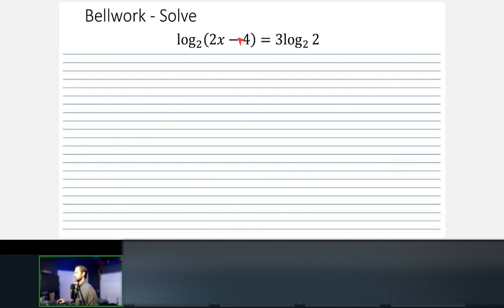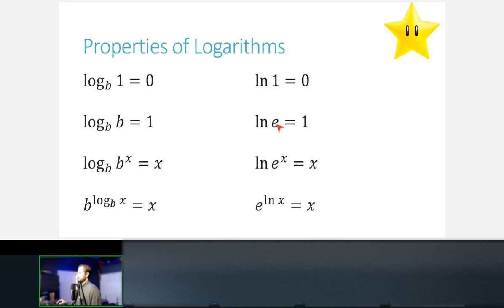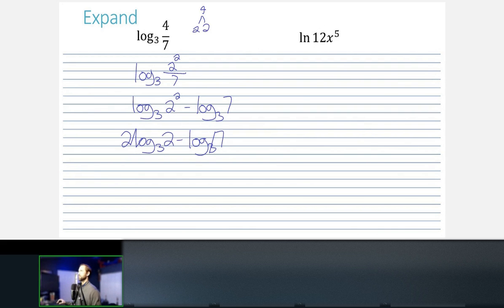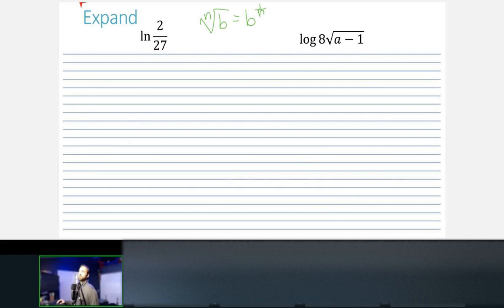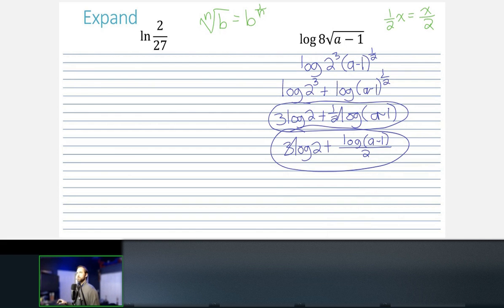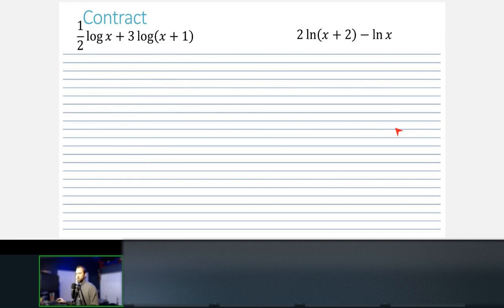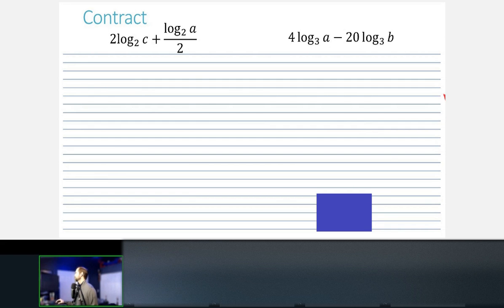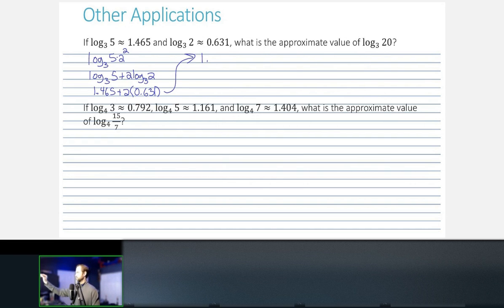4.06 (Day 2) Properties of Logarithms